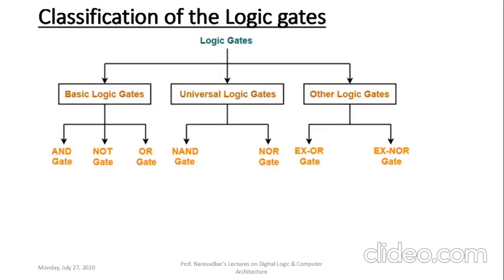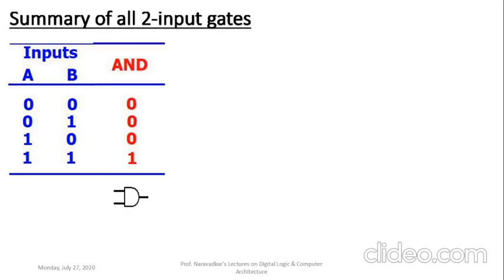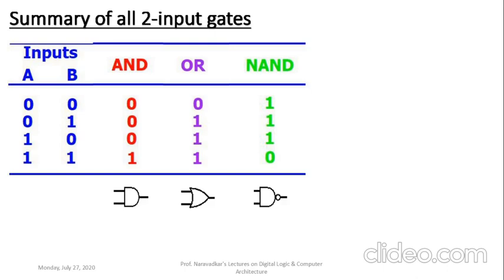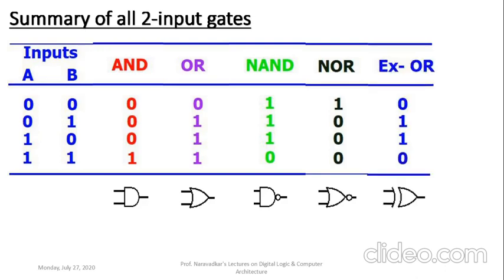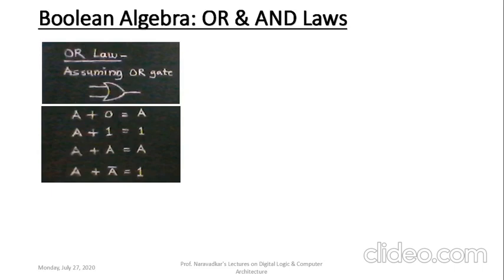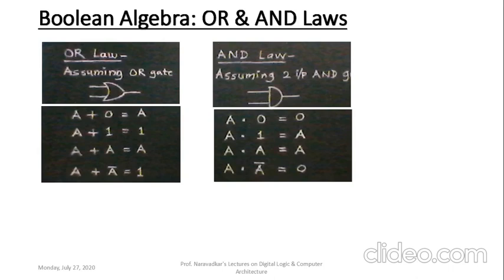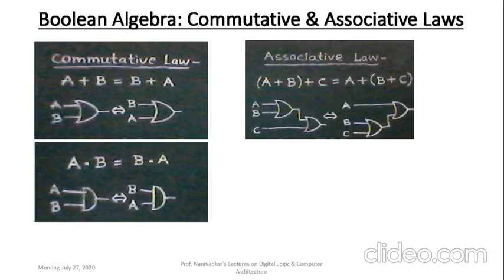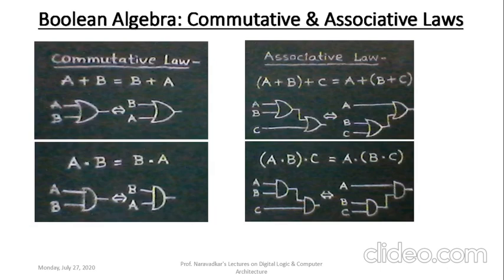Logic gates and Boolean Algebra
Fundamentals of the logic gates and some basic theorems of the Boolean Algebra are explained here. Boolean Algebra theorems follow the Principles of Duality and it is introduced here. This very much simplifies the theorems of the Boolean Algebra and also makes the concepts very interesting.